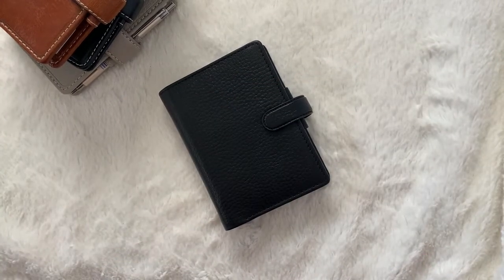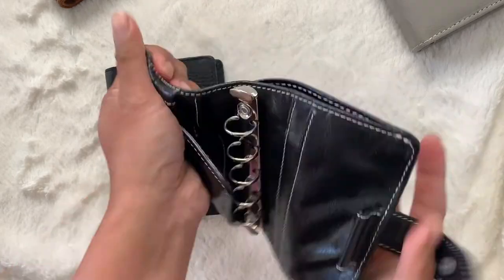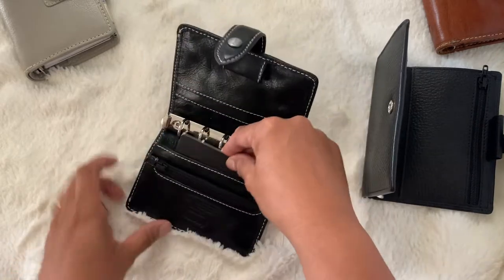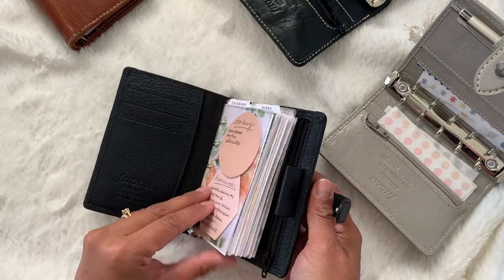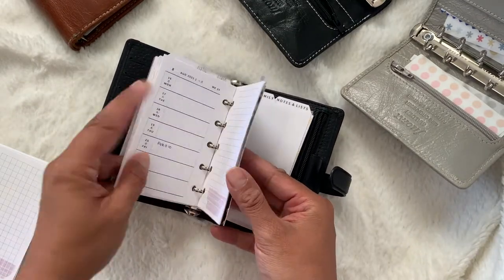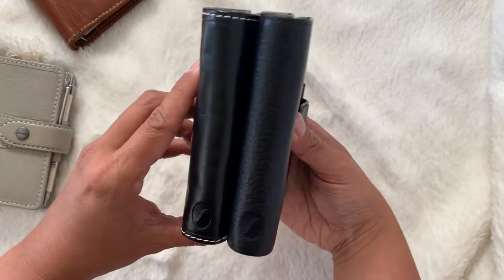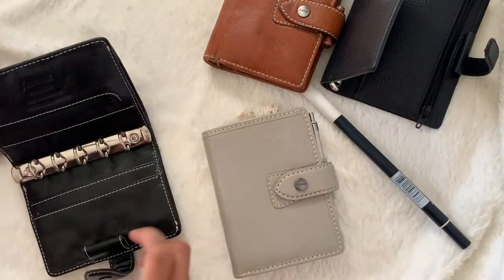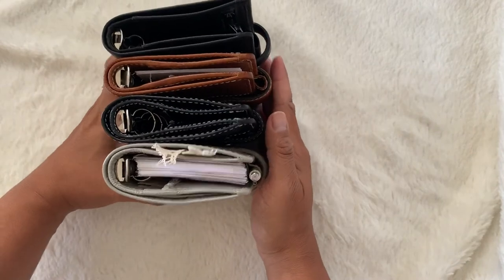Battle of the Planners - Filofax Mini Finsbury & Mini Malden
Hello! Thank you so much for dropping by! This video is a comparison of the Filofax Mini Malden and the Mini Finsbury.

To get a better idea of how much you can fit in the Mini Malden I have a flip of the Filofax Mini in Stone